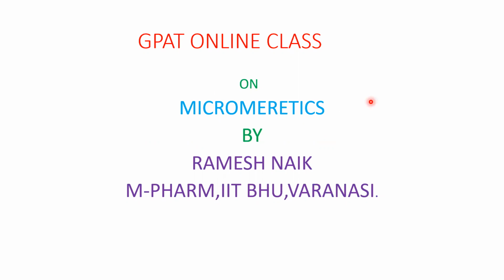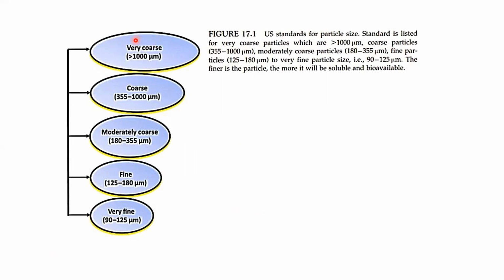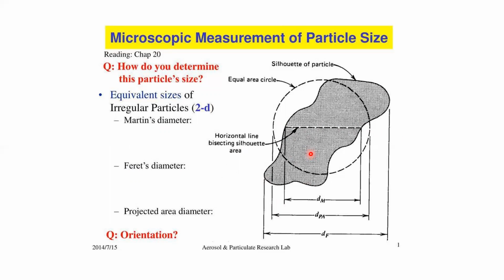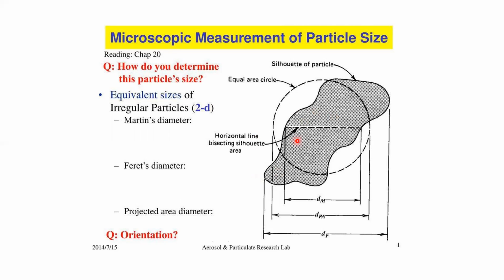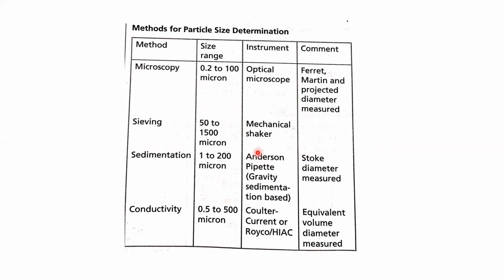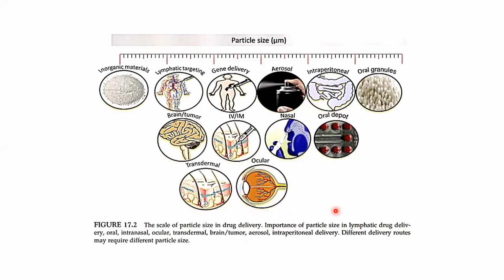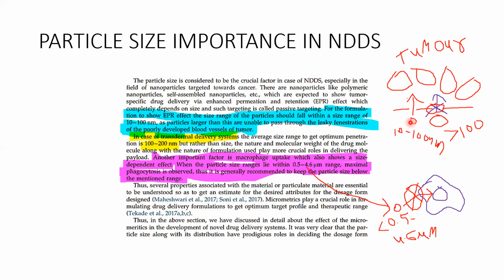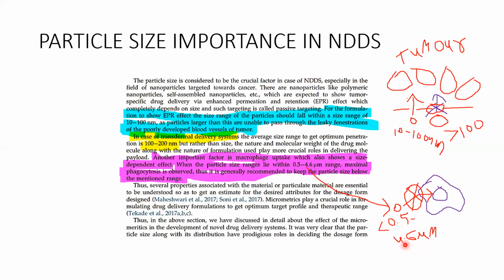particle size measurement-micromeritics